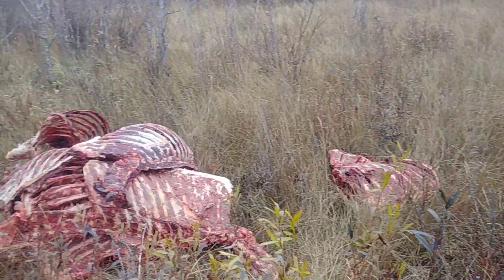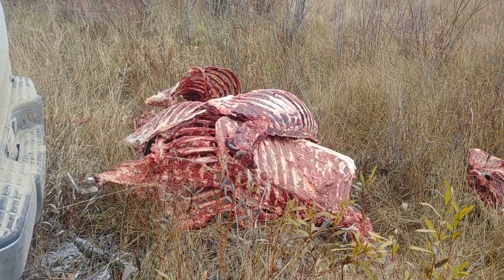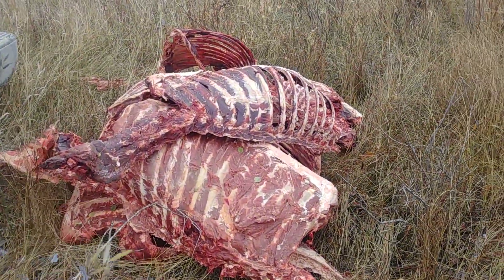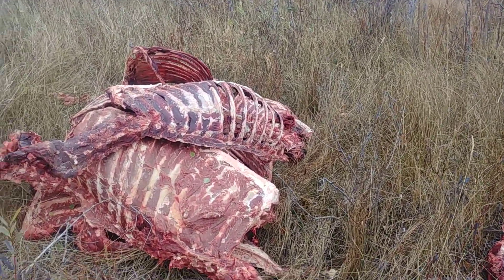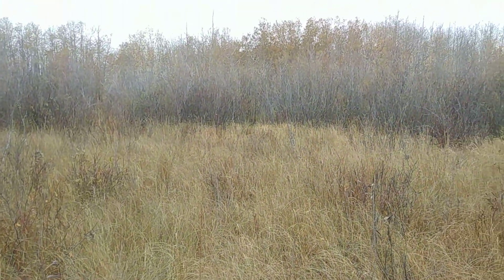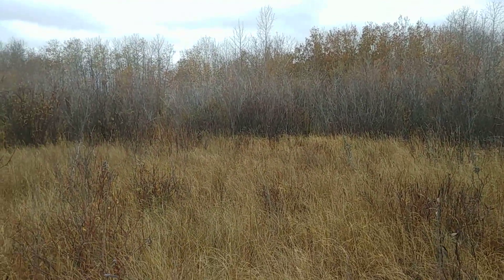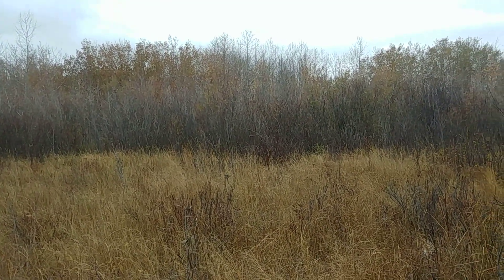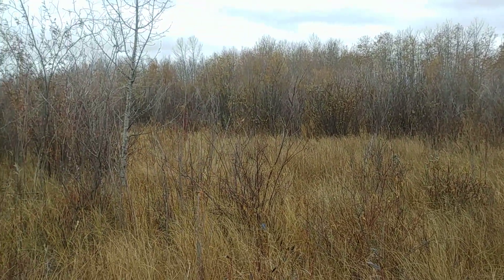Pre baiting coyote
this is how i pre bait to snare coyotes